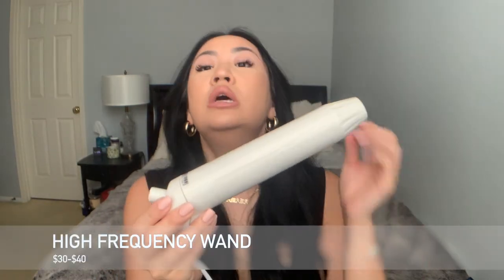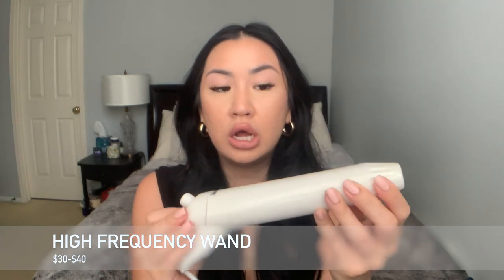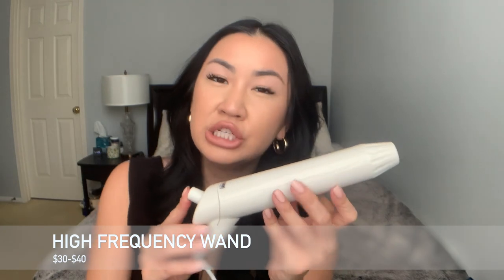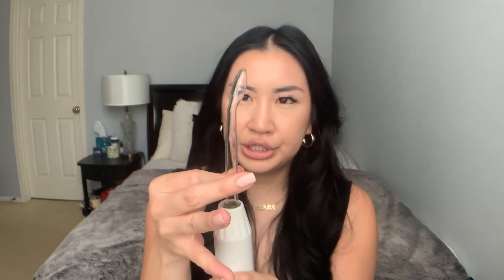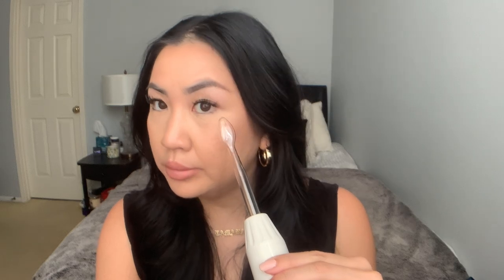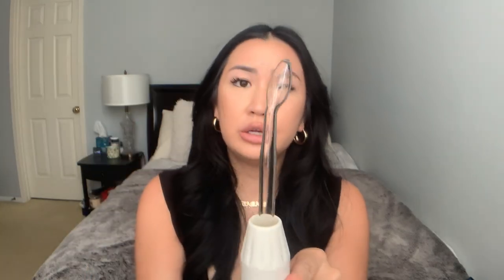Five skincare tools you need!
Hey guys! In this video, I share skincare tools that I currently use.  I'm almost 8 months Post-Accutane, and these skincare tools help me tend to my skin when I have a breakout and lymphatic blockage.  Some of these tools, with consistent use, also help reduce fine lines and wrinkles.  If you like what you see, you know what to do! :)

Links to the products are below - enjoy!

High Frequency Wand
Option 1:
Option 2: